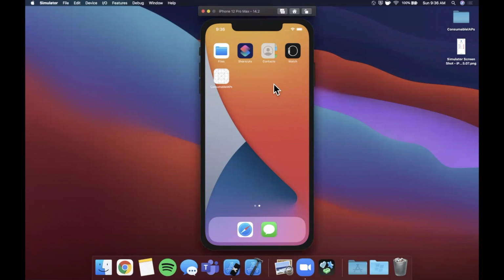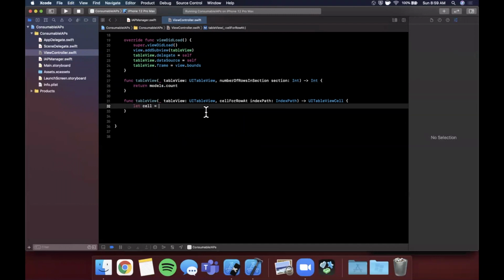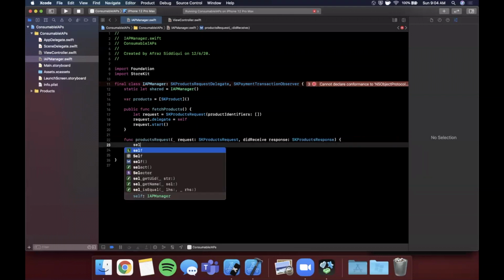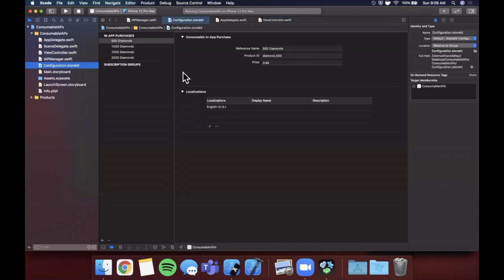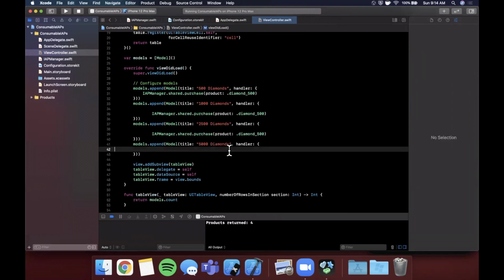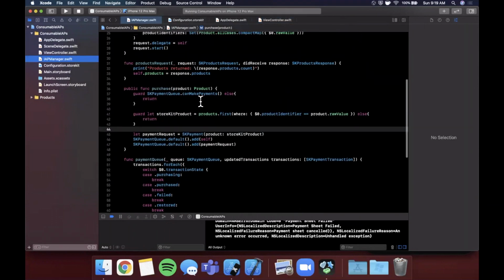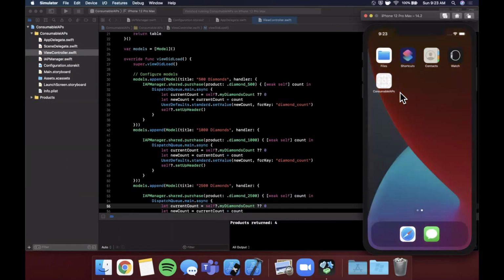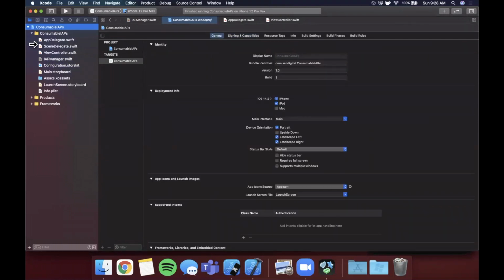In App Purchases Tutorial (Consumable) - Swift 5, Xcode 12, 2020 iOS Development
In this video we will learn how to set up and configure consumable In App Purchases. We will also look at debugging this locally in Xcode 12, handling the user interface, and saving purchased products with persistence.

As always, we will be working in Swift 5 and Xcode 12.